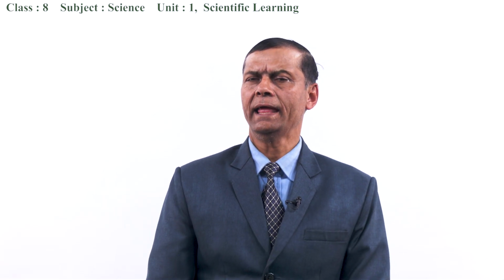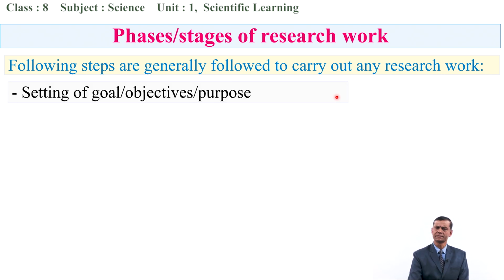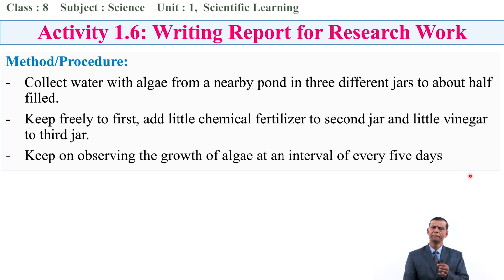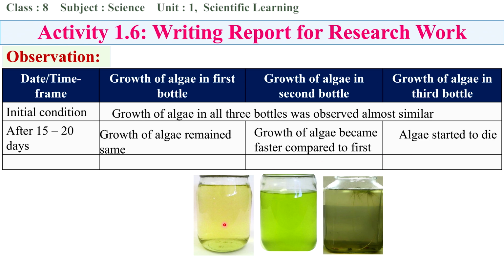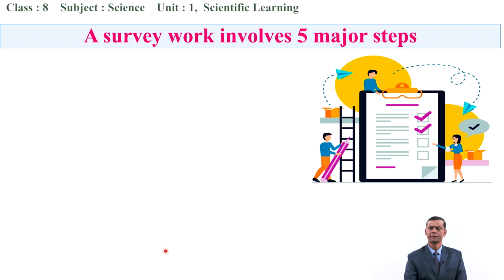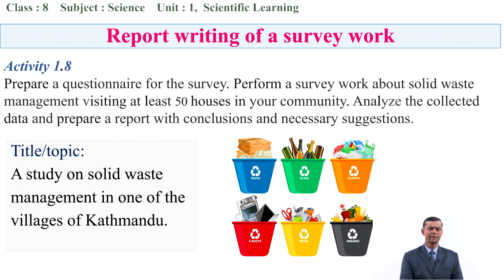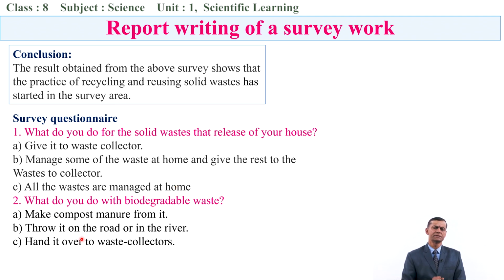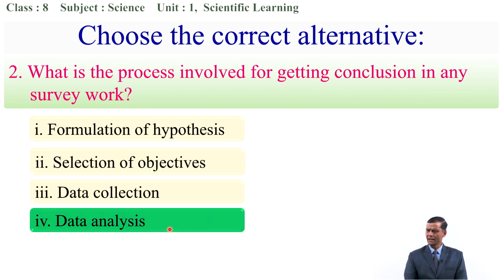4. Class 8 | Science | Unit 1 | Scientific Learning[EN]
Class: 8
Subject: Science
Unit/Lesson: 1 Scientific Learning

सानोठिमी, भक्तपुर
© Center For Education and Human Resource Development
Sanothimi, Bhaktapur